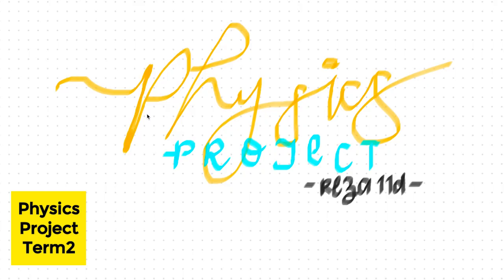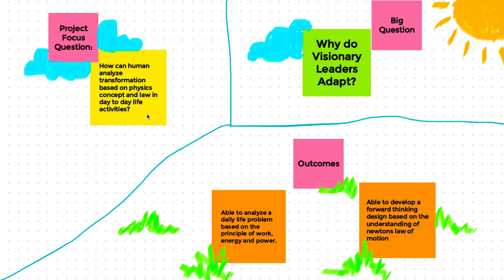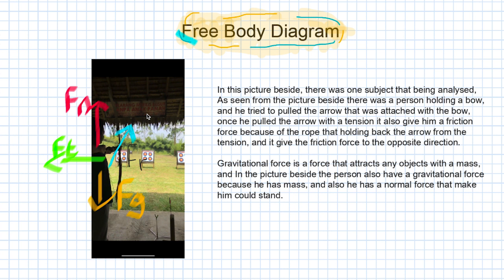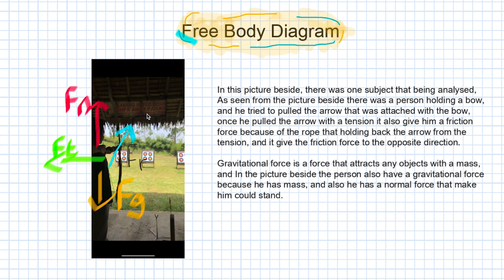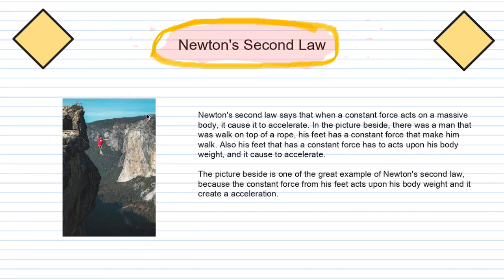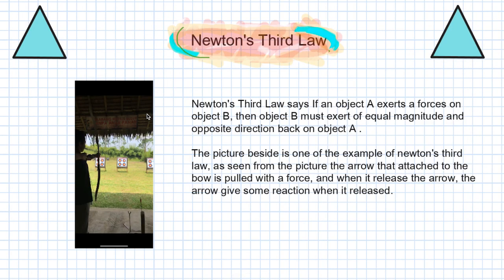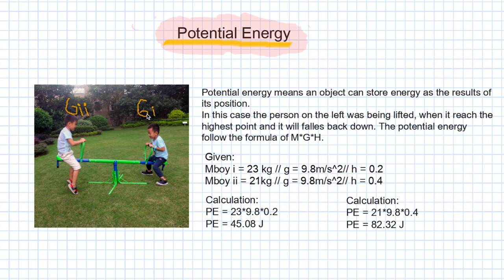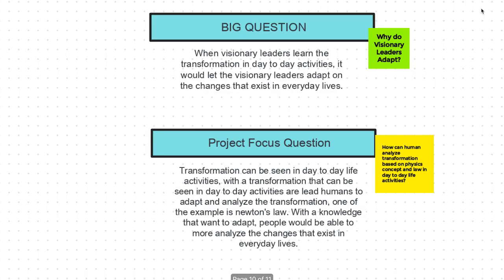Reenactment of the past - Reyhan Fareza 11D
In this term 2, physics 1 student are learning about Newton's Law of motion, also the laws of conservation of energy. In this term 2, student are tasked to create a project to identifies the application of the concept in day to day activities.